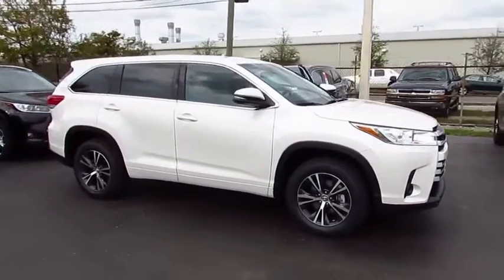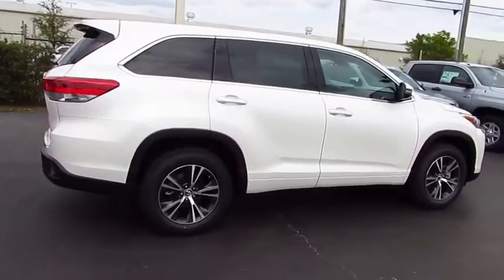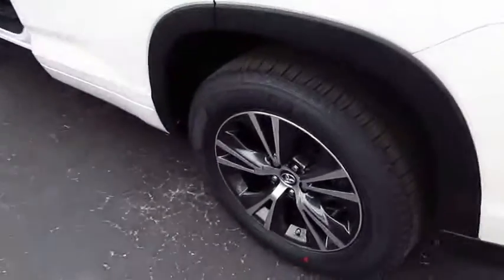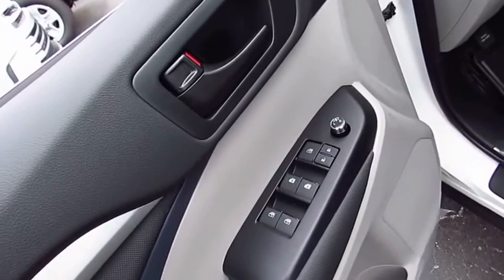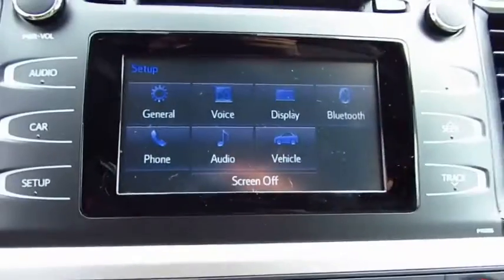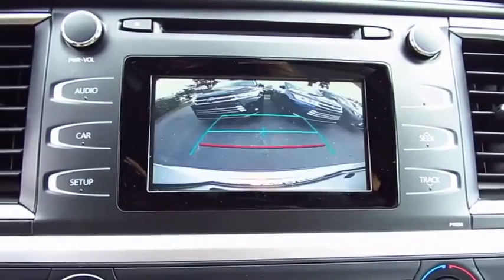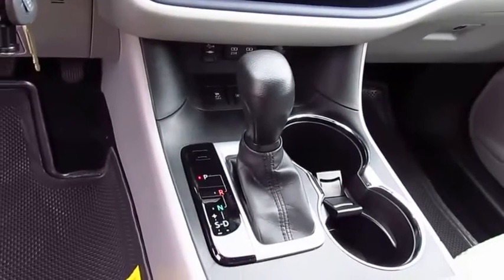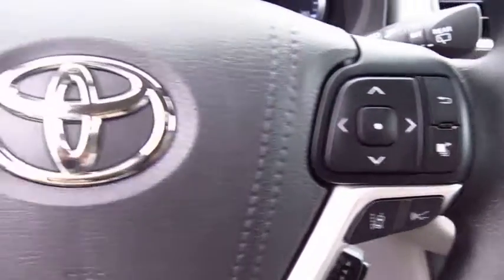2017 Toyota Highlander Live Video! Tampa, Wesley Chapel, Brandon, New Port Richey, FL Live 172013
Stadium Toyota
5088 N. Dale Mabry Highway

Start planning that family road trip with our 2017 Toyota Highlander LE Front Wheel Drive brought to you in gorgeous Blizzard Pearl! You'll be smiling the second you slide into this beautiful SUV and start up the 3.5 Liter 6 Cylinder that gives you power and efficiency with 295hp and near 27mpg on the highway. The 8 Speed Automatic provides for brisk acceleration and a wonderfully smooth ride everyone will enjoy.    You'll love being seen in our LE with its updated front grille and redesigned head lights. There's plenty of space for everyone and the family dog with ample room for eight, and the added versatility of 60/40 split second and third row seats. Entune Audio is on board with its touchscreen display and Bluetooth, so staying connected will be a snap. There's even a total of 5 USB ports to keep everyone happily charged!     Our active safety features including Toyota Safety Sense pre-collision system with pedestrian detection, lane departure alert with steering assist, automatic high beams, and dynamic radar cruise control are included, as well as the Star Safety system with enhanced vehicle stability control, traction control, ABS, and smart stop technology. It's easy to see why so many people recommend this Highlander as the ideal transportation solution for anyone with an on-the-go lifestyle who desires versatility, efficiency, style, and power in one perfect package! Get behind the wheel and see for yourself!